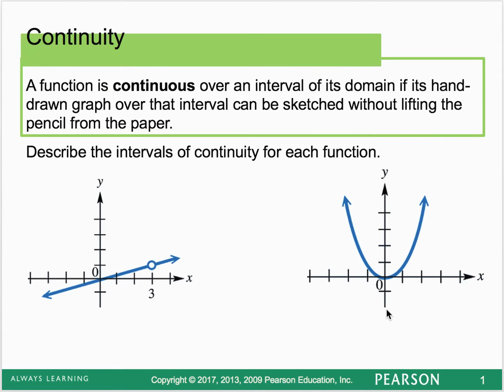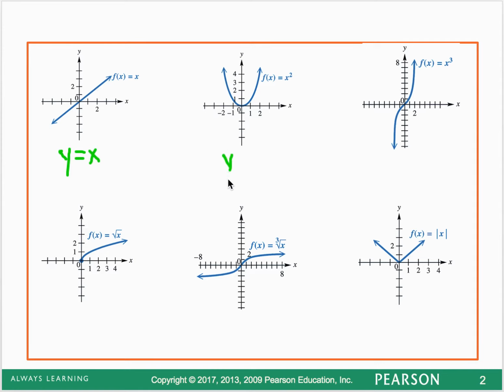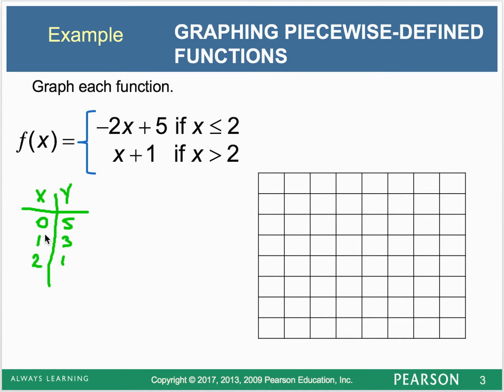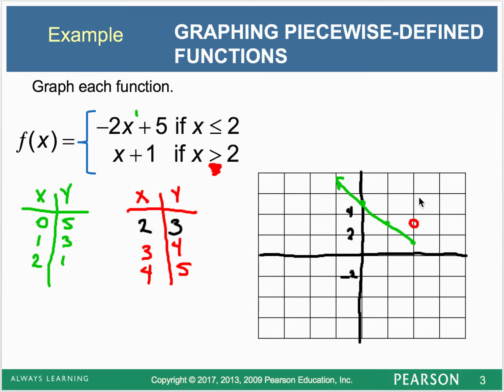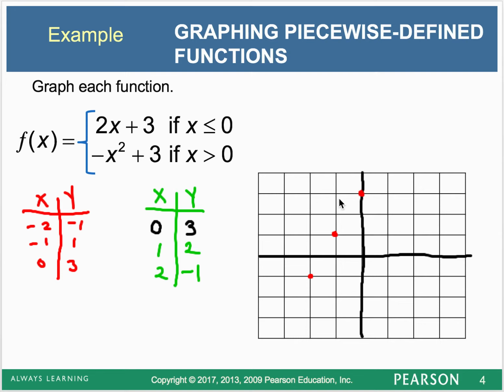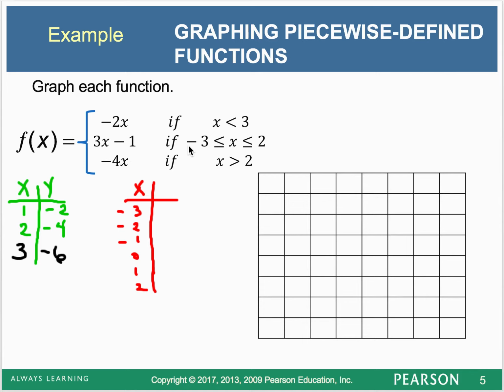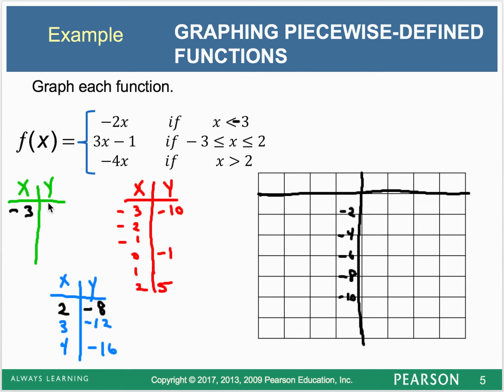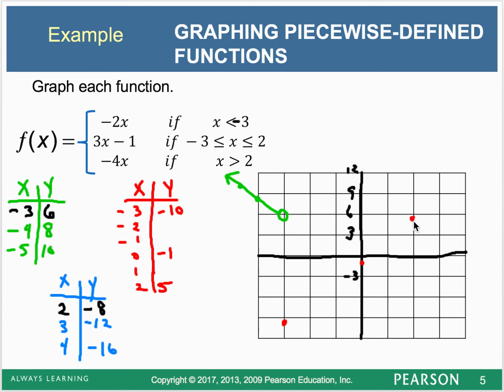1314 Chapter 2 6 video